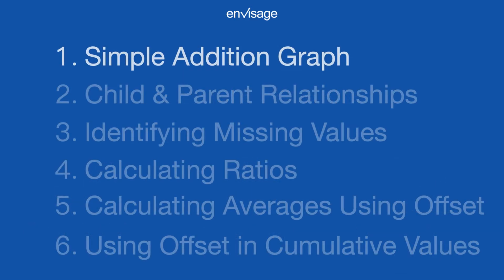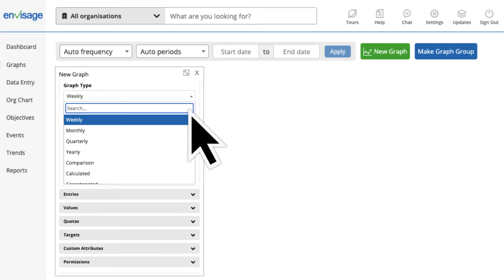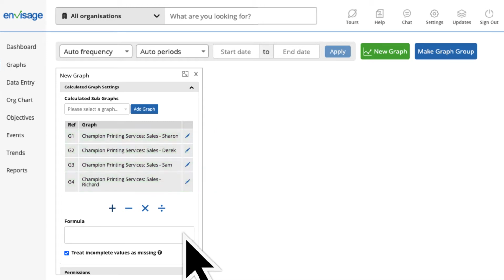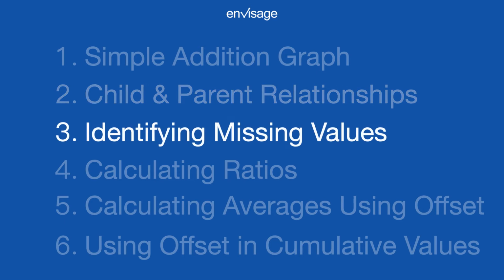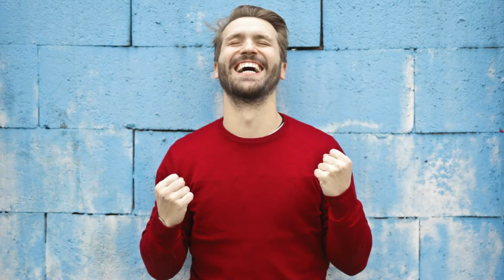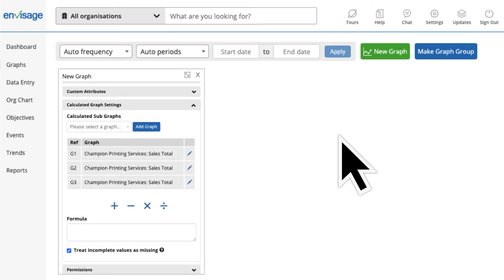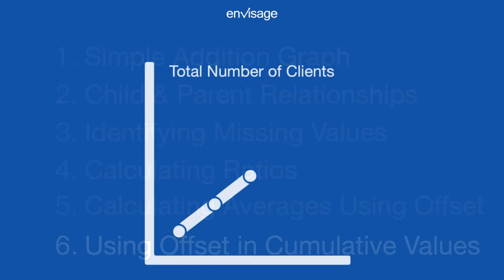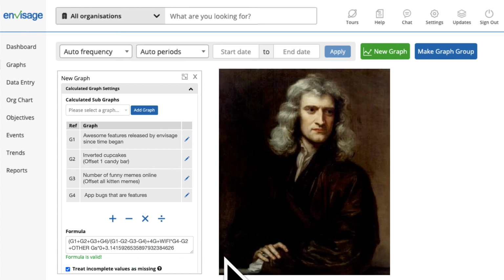Unleash the Power of Calculated Graphs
Save time with graphs. Discover the benefits of envisage calculated graphs— ensure accurate data, save time and quickly identify missing values.

00:49 - Simple Addition Graph
02:42 - Child & Parent Relationships
03:08 - Identifying Missing Values
04:12 - Calculating Ratios
04:54 - Calculating Averages Using Offset
05:55 - Using Offset in Cumulative Values